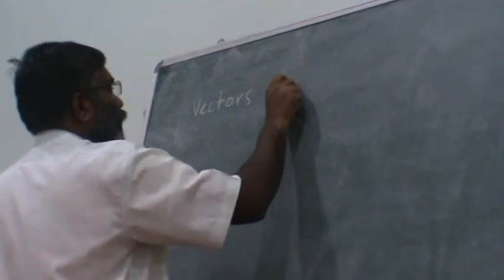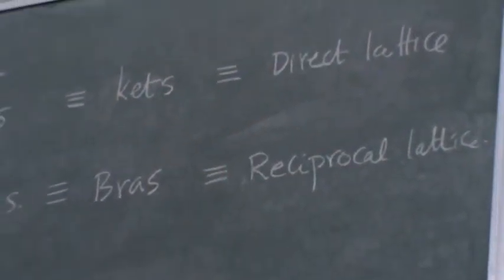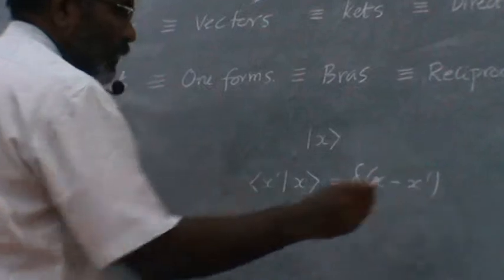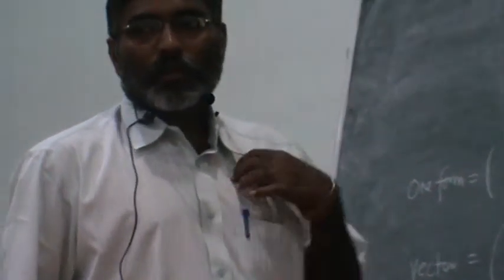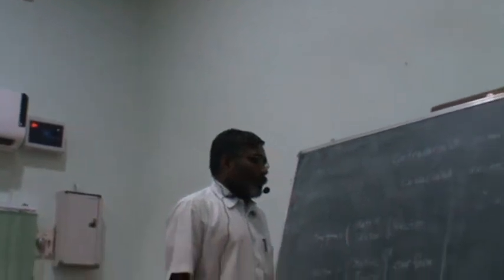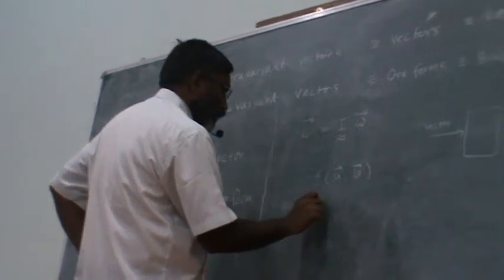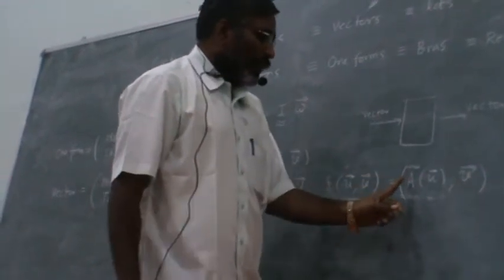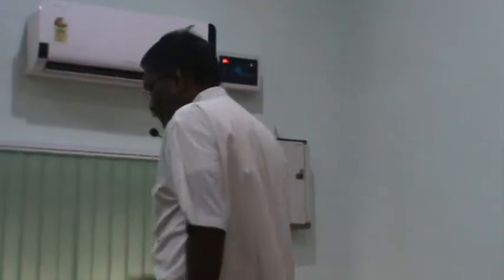Satya's Lectures on Physics : Tensor 12